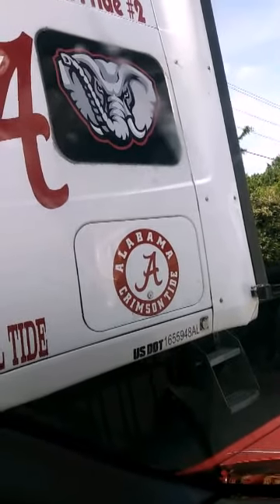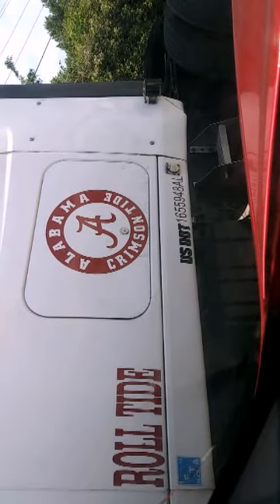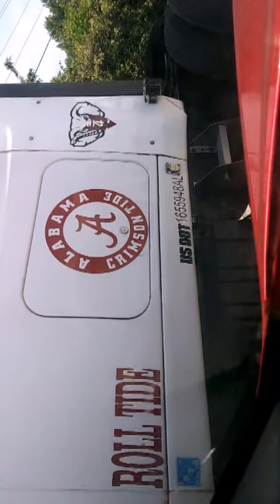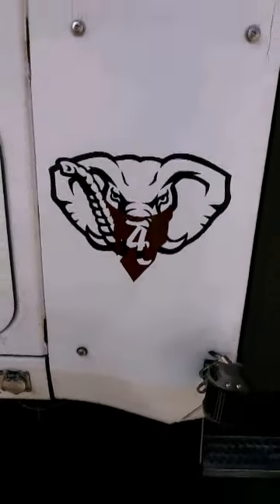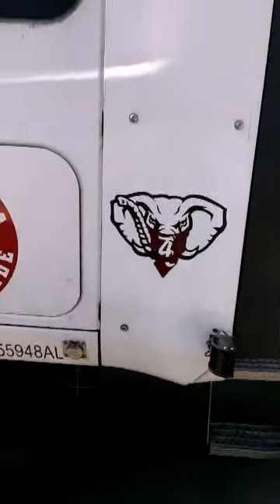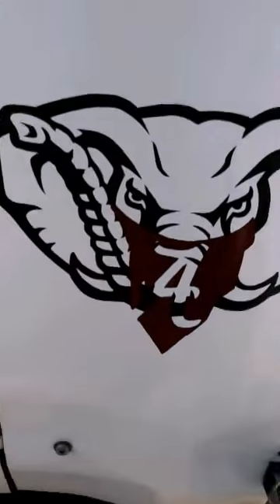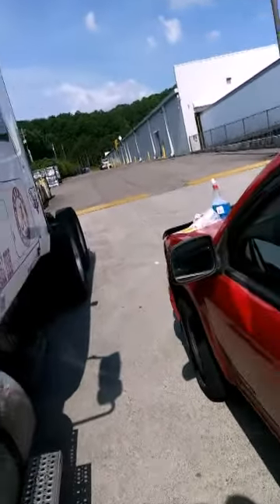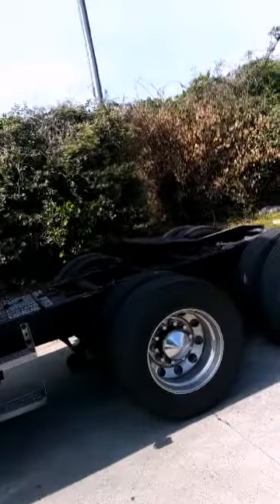Adding Something Else to CTP2